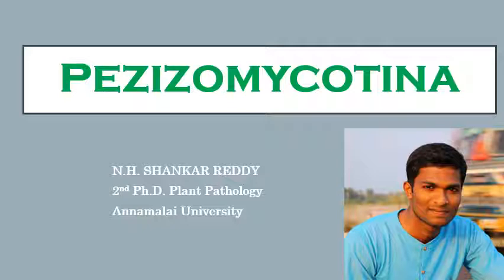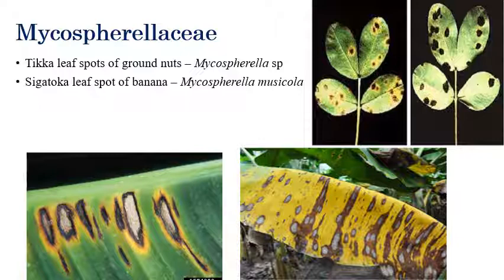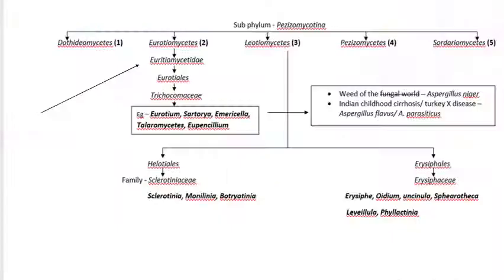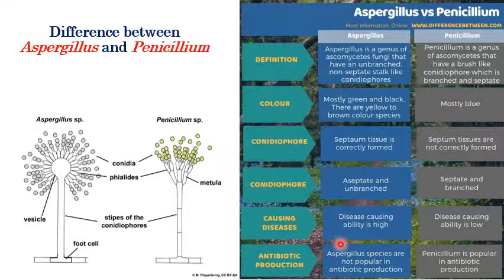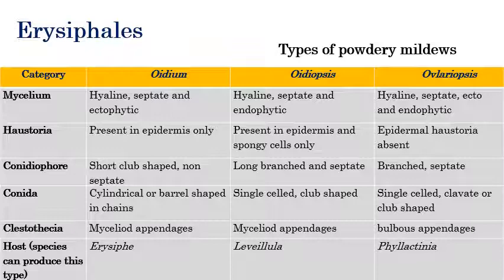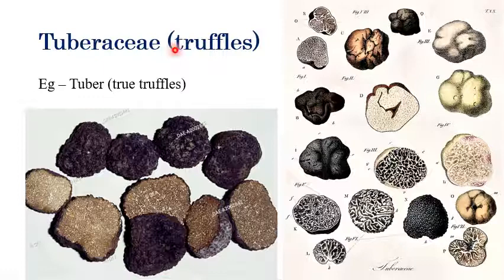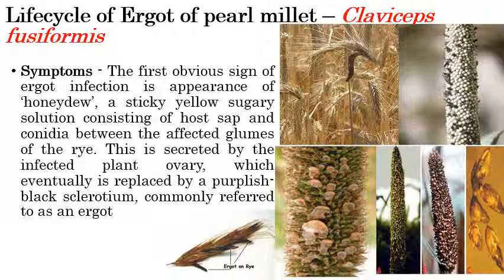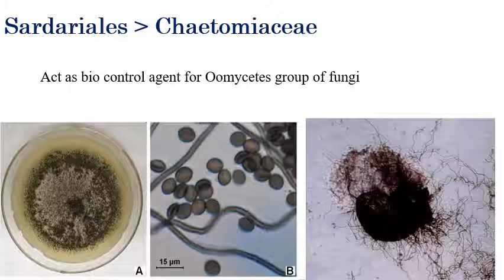Sub-Phylum Pezizomycotina | Fungi | Plant Pathology | B.Sc Agriculture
A detailed description of Pezizomycotina with a number of important examples.